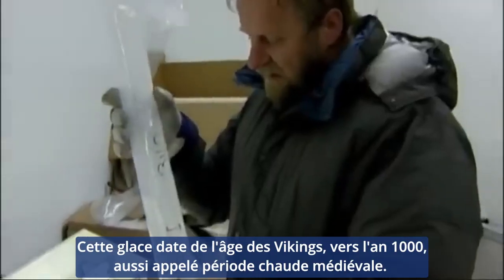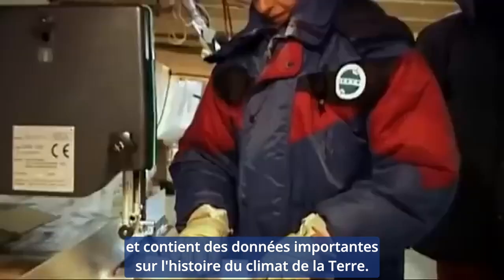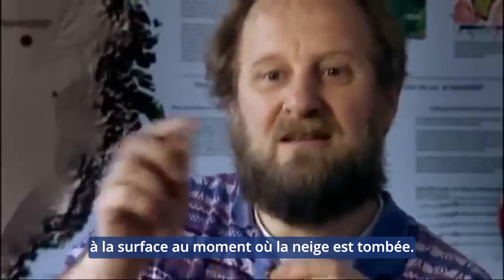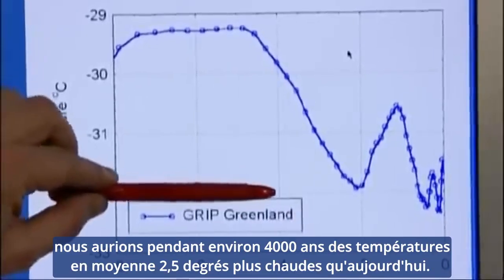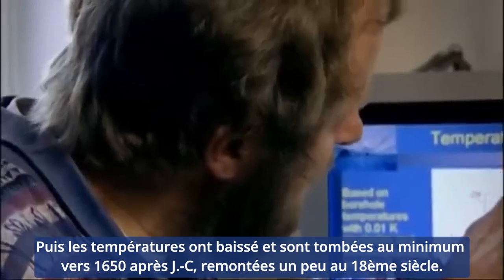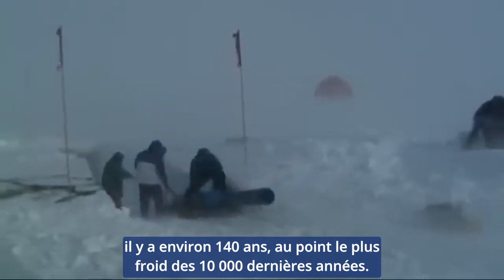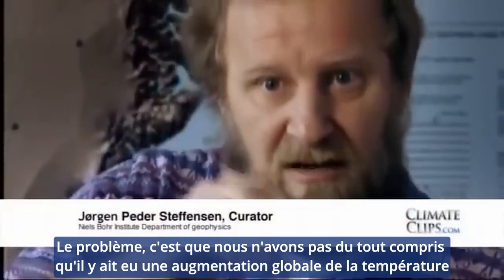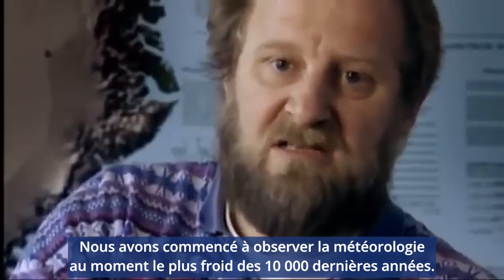Carottes de glace et climat : les mensonges du GIEC dénoncés par la science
L'histoire du changement climatique depuis 10 000 ans racontée par les carottes de glace.
Que nous apprennent les carottes de glace sur l'histoire du changement climatique et sur la tendance actuelle ?
Si vous allez à 2:25, vous verrez l''arnaque de la courbe des températures du GIEC qui veut faire croire qu'il n'a jamais fait aussi chaud que de nos jours depuis des milliers d'années.

Le GIEC a pris comme point de départ du réchauffement climatique actuel la fin du "Petit Age Glaciaire" en 1850 qui est la période la plus froide depuis 10 000 ans.
Comme par hasard, cette date correspond avec le début de l'ère industrielle.
L'industrie vient de l'Homme que l'on peut taxer. On ne peut pas taxer la Nature (soleil, etc.).
La sortie du Petit Age Glaciaire implique forcément qu'il y a un réchauffement climatique.
Belle arnaque non ?
On pourrait presque parler de complotisme de la part du GIEC à ce niveau-là.

On revient donc aujourd'hui petit à petit à des températures plus clémentes comme en l'an 1000 au moyen-âge avec +1,5°C par rapport à aujourd'hui, ou encore plus chaudes avec +2,5°C, pendant 4000ans il y a des milliers d'années.

Ce réchauffement actuel est-il majoritairement la conséquence des émissions de l'Homme ou est-ce au contraire majoritairement dû à des phénomènes naturels (astronomie, soleil, etc.) ?
Une première réponse à ceux qui diront que c'est majoritairement à cause de l'HOMME :
Voici 135 études montrant une sensibilité climatique (c’est-à-dire l’augmentation de température résultant d’un éventuel doublement de concentration du CO2) très faible là :

On en conclu que le taux de CO2 dans l'atmosphère à cause des émissions humaines joue un rôle  minime dans le réchauffement par rapport à la NATURE.
Prenez vous ces 135 études dans le buffets messieurs les dictateurs écolos qui veulent taxer et empêcher les gens de vivre !
La véritable écologie c'est de ne pas dégrader l'environnement, recycler et d'entretenir les choses/biens que l'on possède.
La véritable écologie ce n'est pas faire du vélo et ce n'est pas changer de voiture pour passer à l'électrique alors que la voiture que l'on a déjà est saine !

Cette vidéo est présentée par Jørgen Peder Steffensen, professeur de glaciologie au Centre pour la Glace et le climat de l'Institut Niels Bohr de l'Université de Copenhague.

La vidéo a été traduite et sous-titrée en français par Viv (@vcuendet) et elle est également disponible sur :